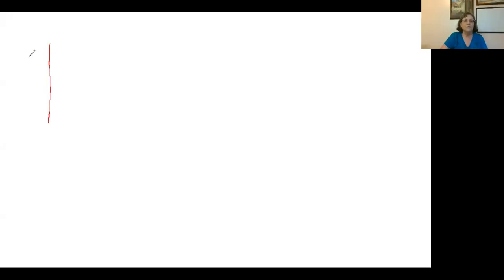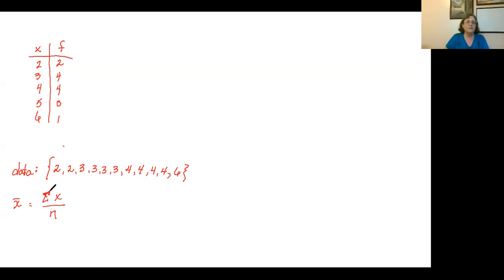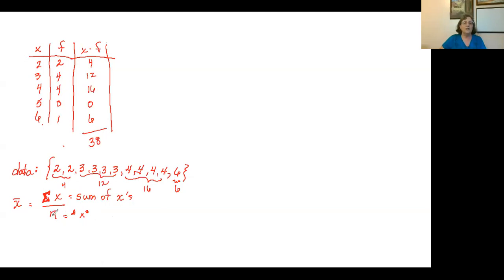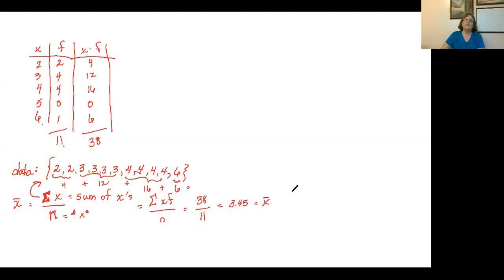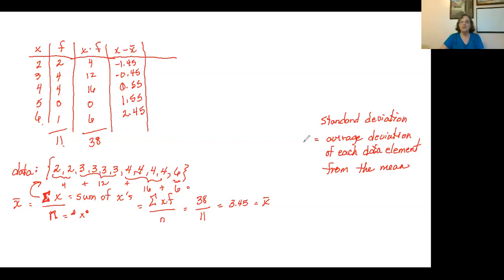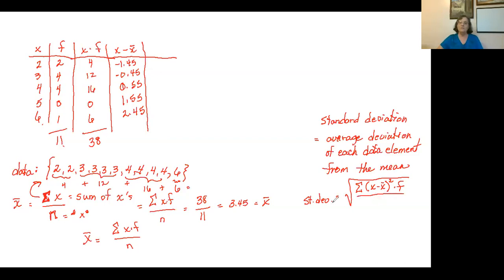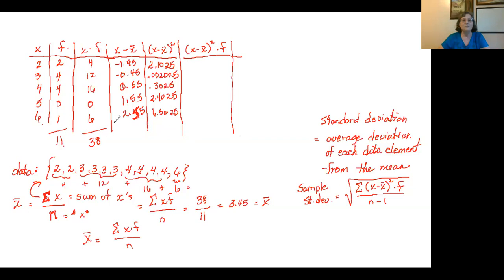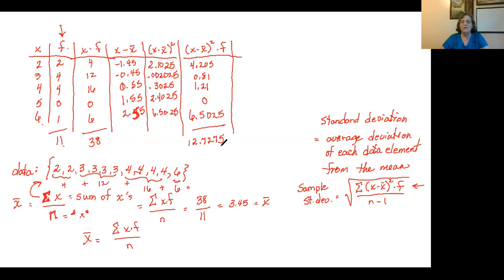Calculating Mean and Standard Deviation